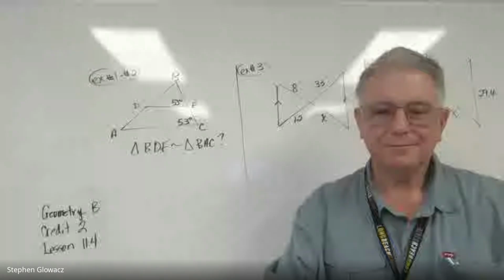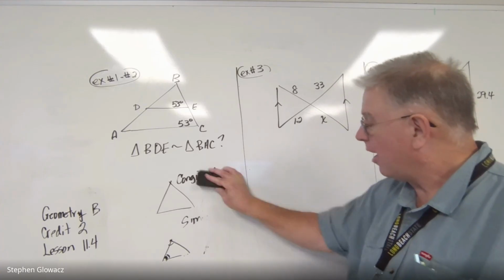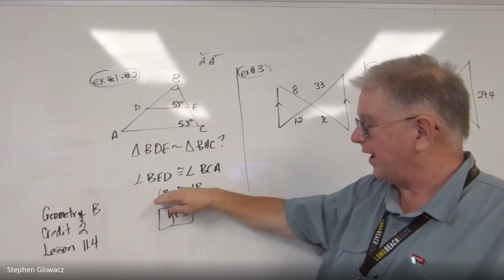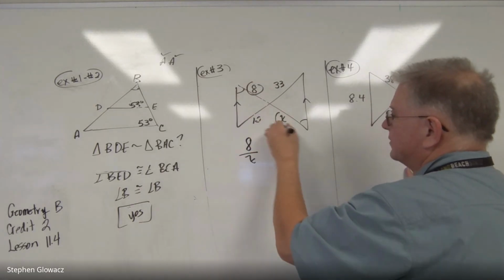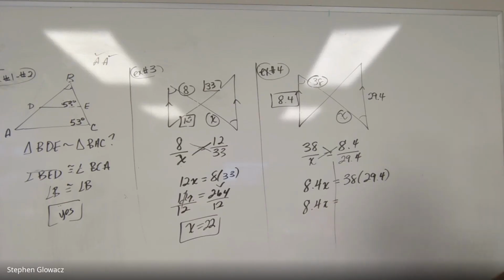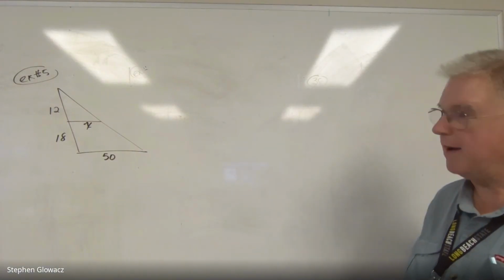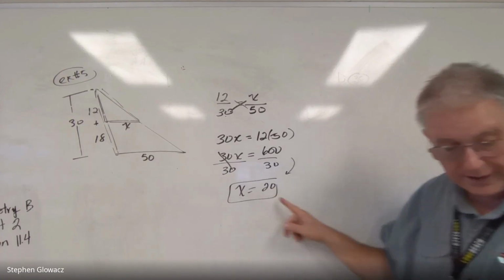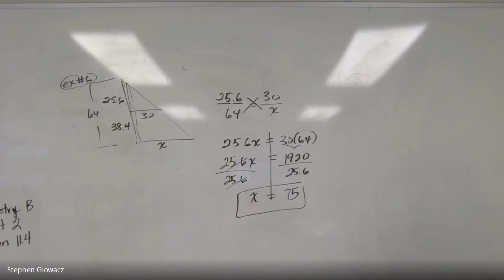#5031 Geometry B, Credit 2, Lesson 11.4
AA Similarity of Triangles